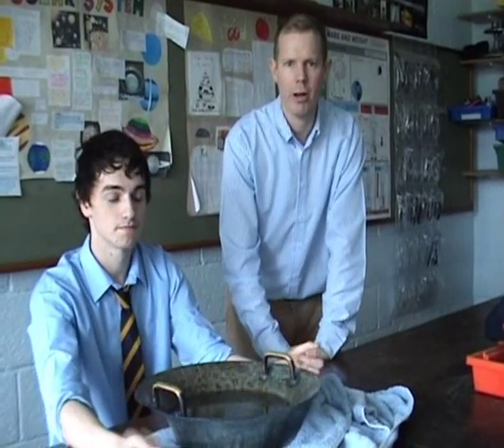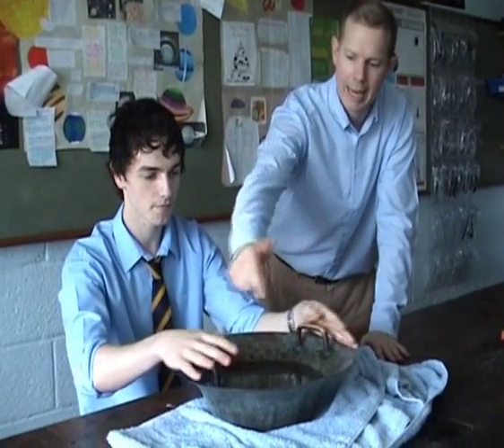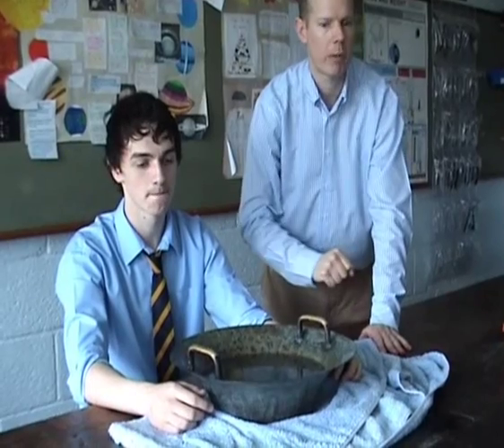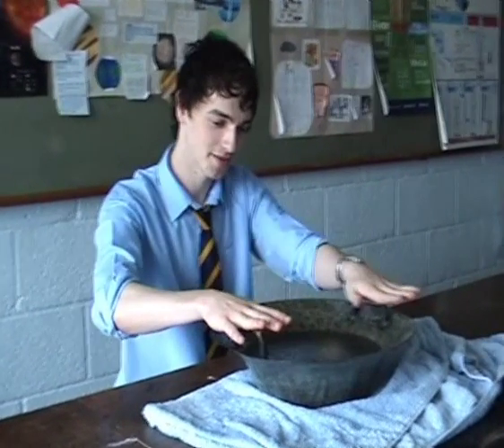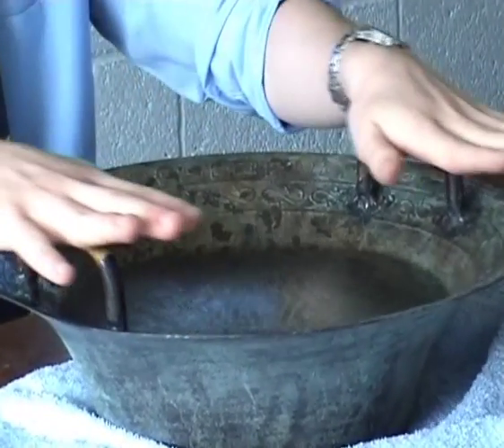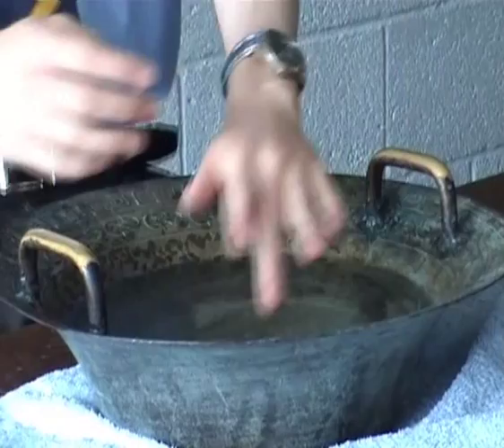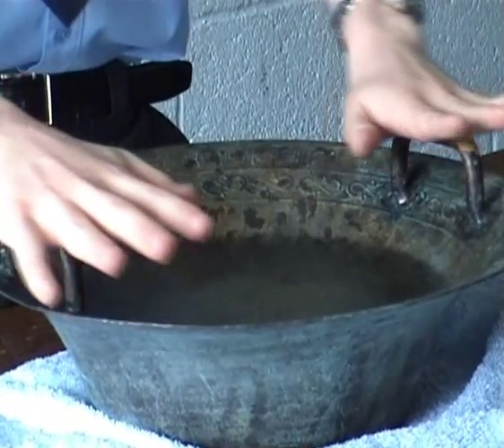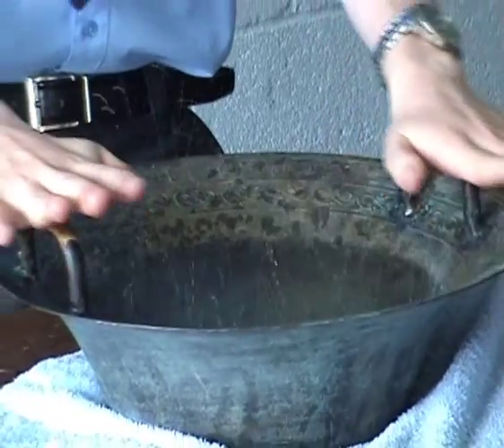Chinese Bowl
A nice demonstration of resonance